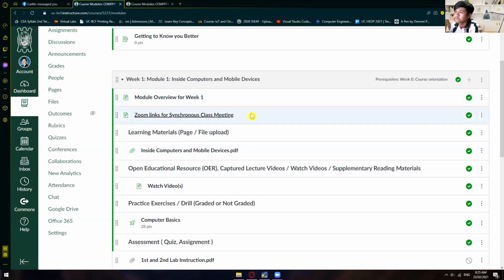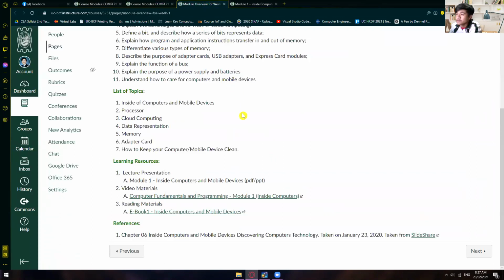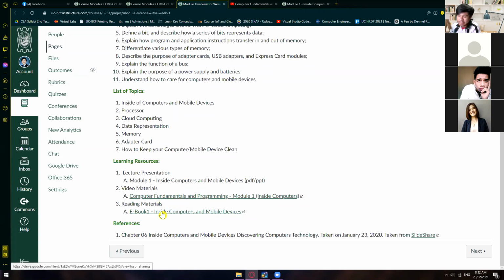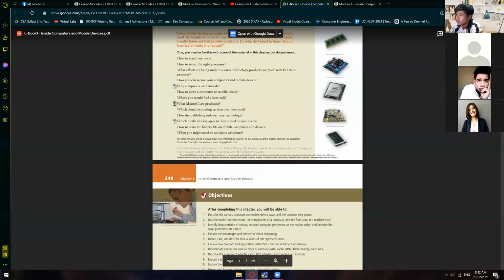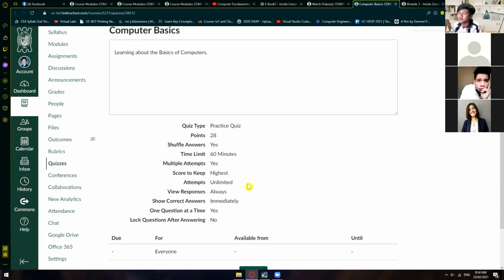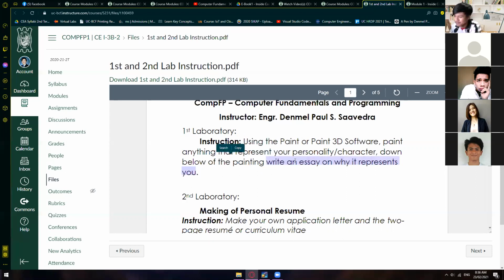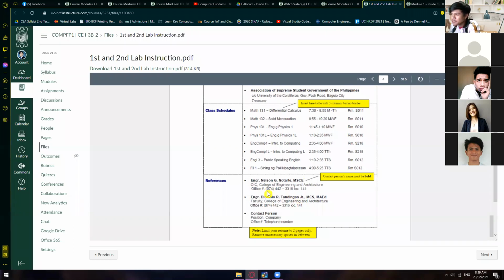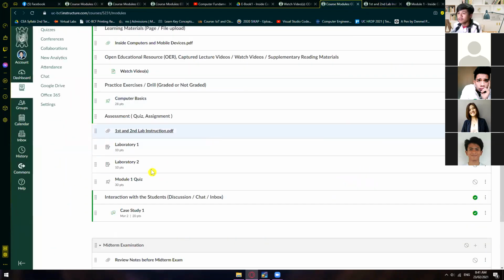COMPFP - Inside Computers and Mobile Devices (Part1)